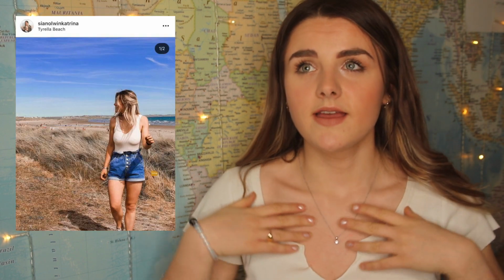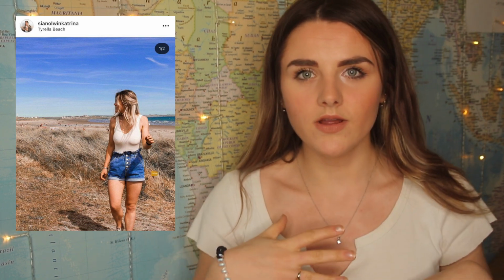STYLE TIPS EVERY SHORT GIRL SHOULD KNOW | Petite fashion tips